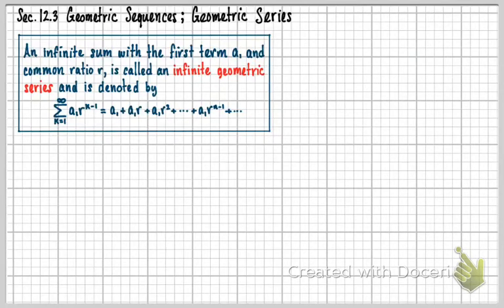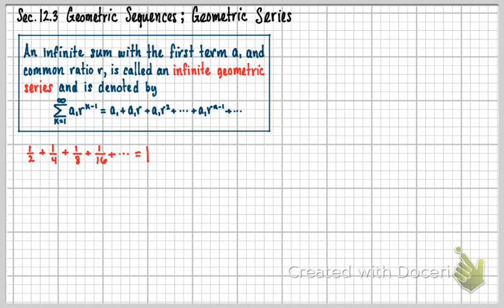MTH122W-Sec. 9.3 Geometric Sequences; Geometric Series (Part 5)